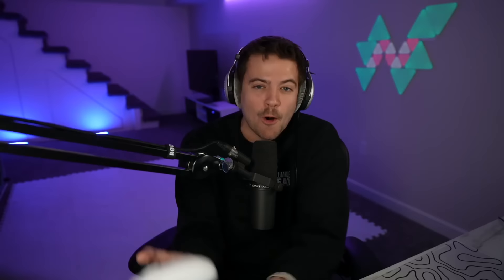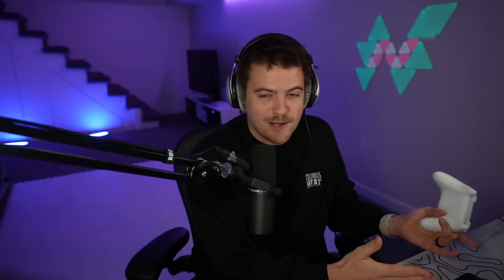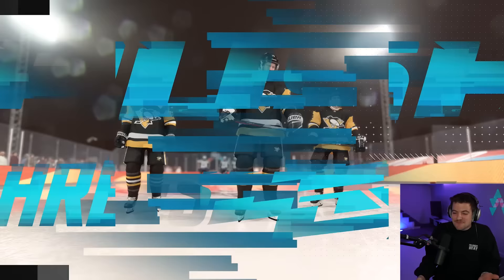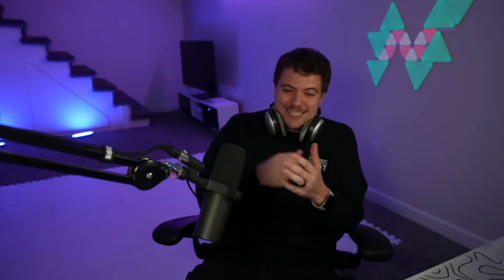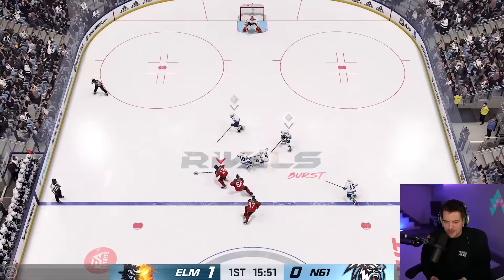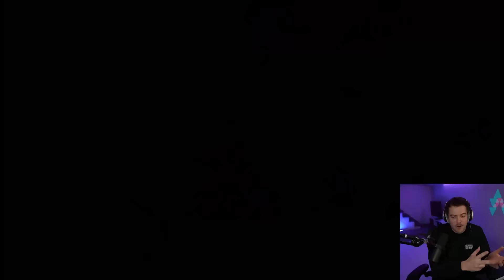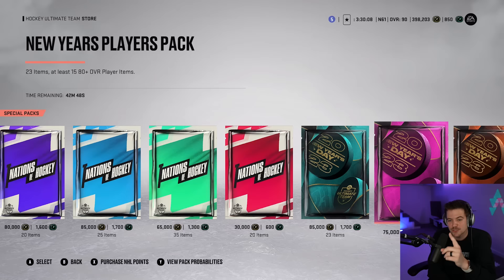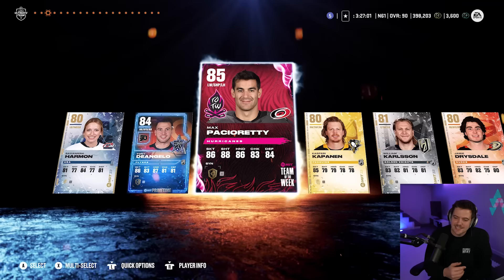CONNOR BEDARD CHALLENGE?! *NHL 23 HUT*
Connor Bedard has taken the hockey world by storm. Today, we put him to the test. This is the CONNOR BEDARD HUT CHALLENGE...

EQUIPMENT I USE:
Game Capture➝